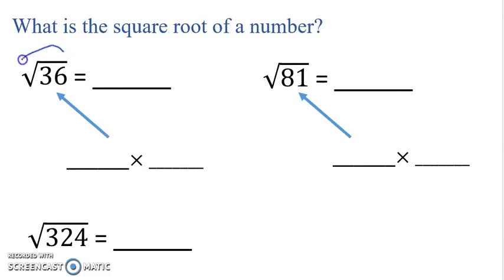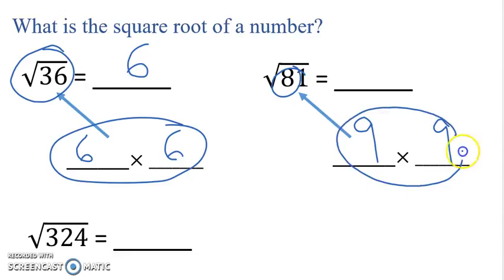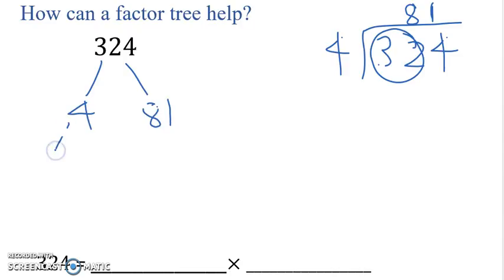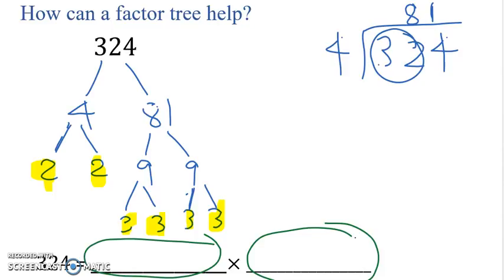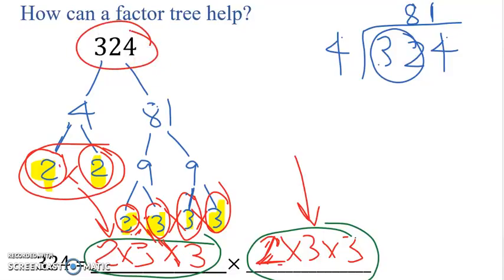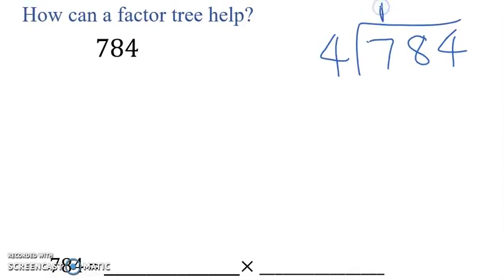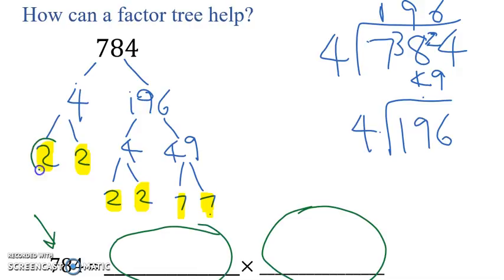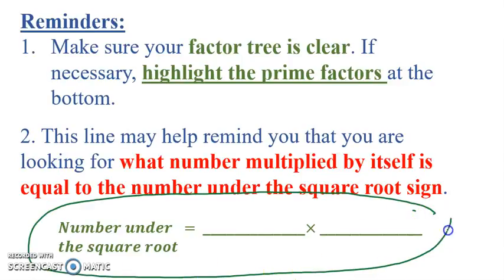Using a Factor Tree to find the Square Root of a Number